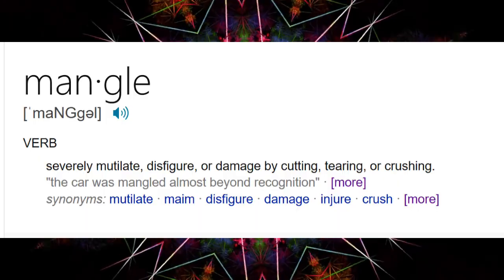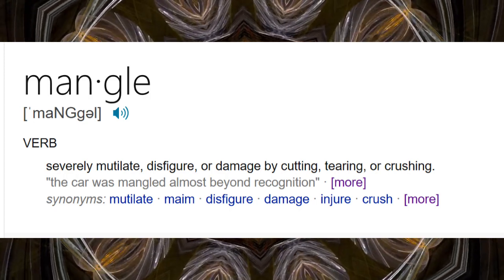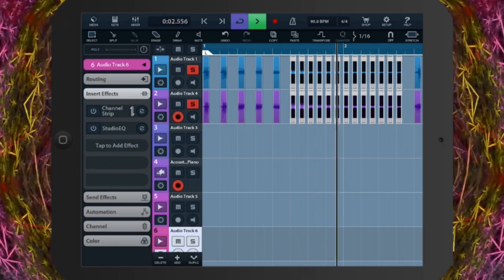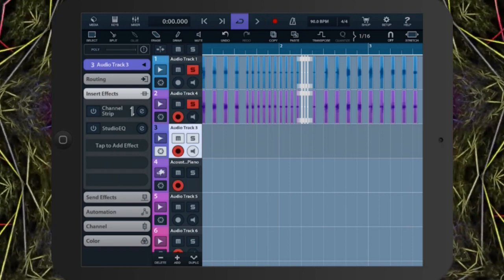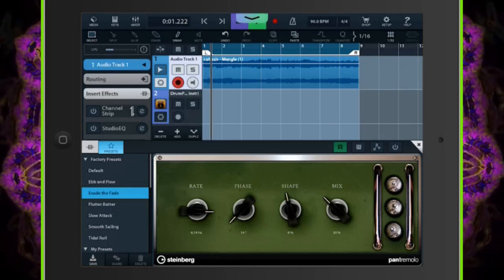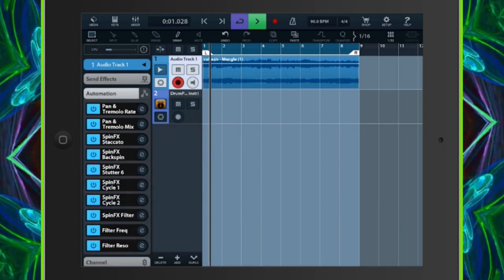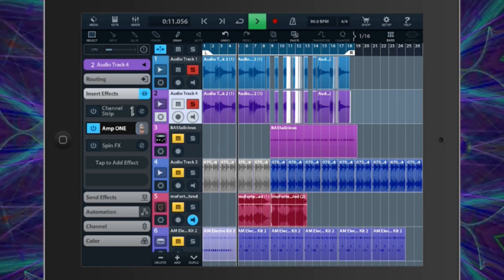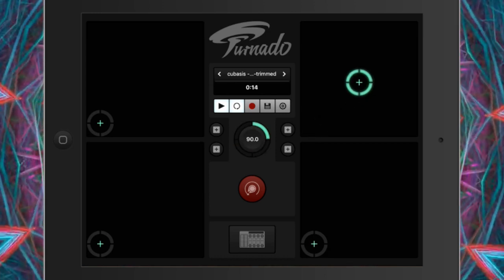Audio Mangling on an Ipad 101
3 TUTORIALS IN ONE!  I show you three different ways to make some power chord guitars stutter and glitch, using just an IPAD in the 4th Episode of my series on producing music on an IPAD.  There are a lot of app reviews and tutorials out there, but not many showing you how to use these tools to finish a song. That's where I come in. I've recorded at least 1000 songs in my career and am very prolific. Now...I share my secrets with you.  In this video I'll be using Cubasis and two built in plugins as well as Turnado as a plugin and then again in stand alone mode as well as showing you the same guitars mangled in Sugar Bytes Egoist, now an AU. As Usual I mix in some AR comedy bits to lighten the mood.